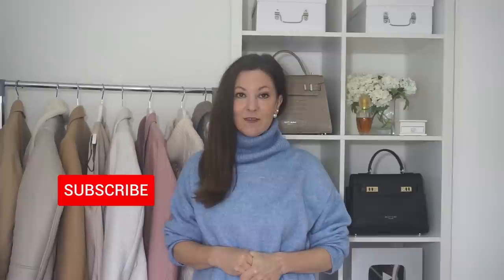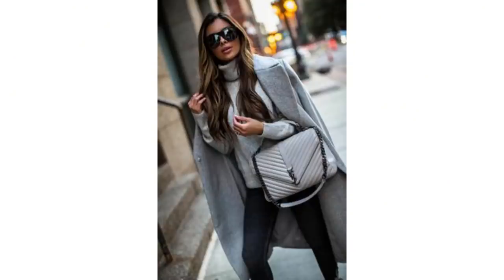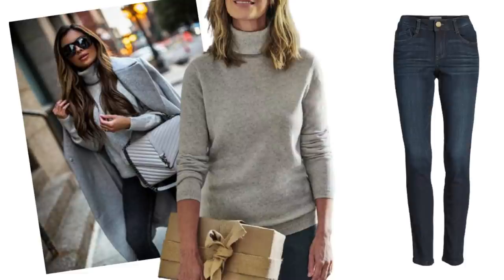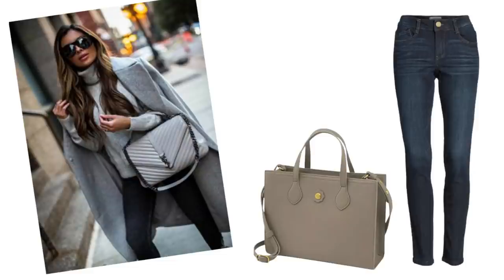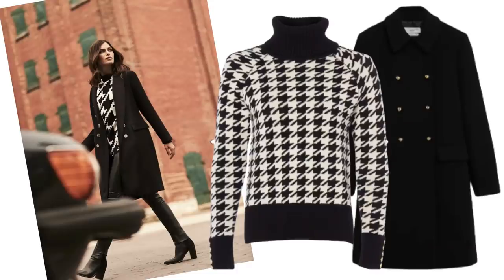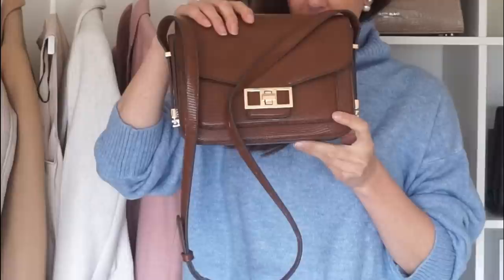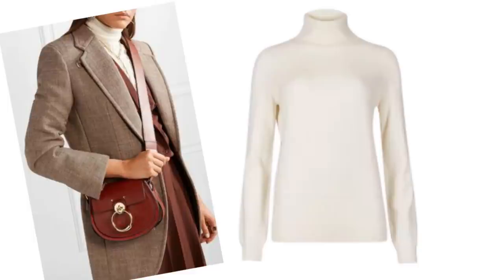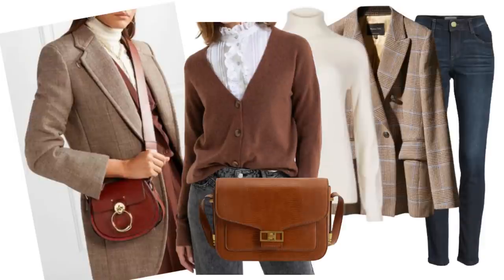CLASSY Outfit Inspiration EVERY DAY for Vlogmas #1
As I don't vlog this is my version, so each day I'll be bringing you outfit inspiration to give you loads of ideas of ways to style things that you may already own or can buy quite easily and cheaply. I hope you enjoy them!